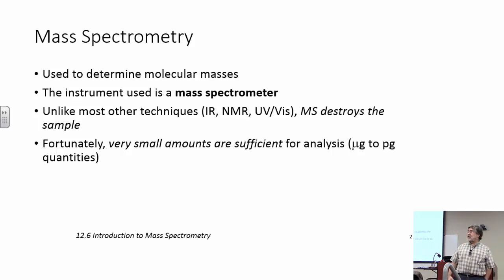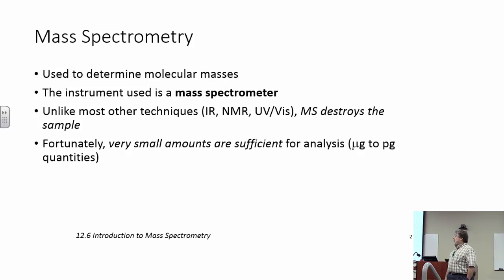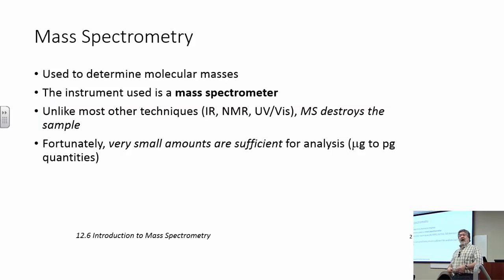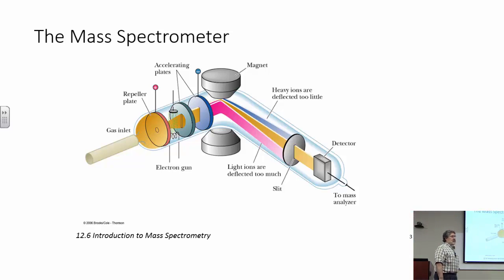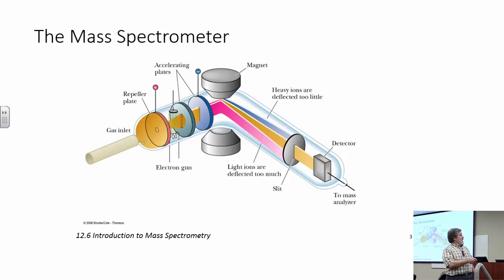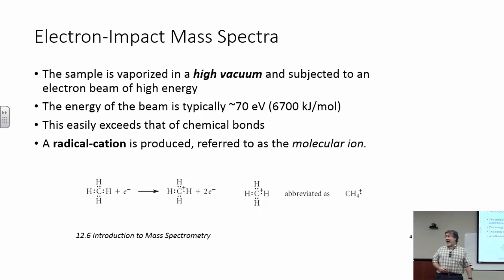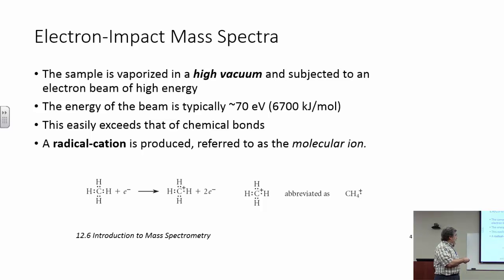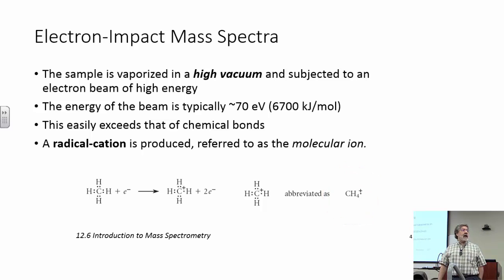Introduction to Mass Spectrometry Part 1